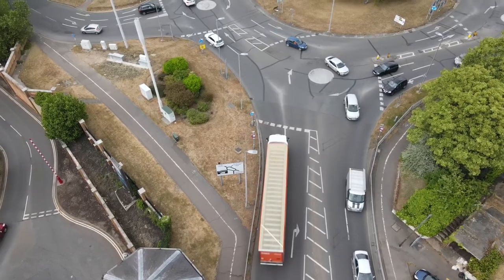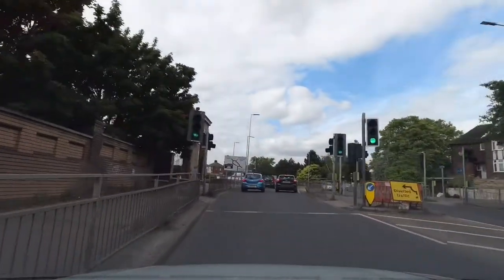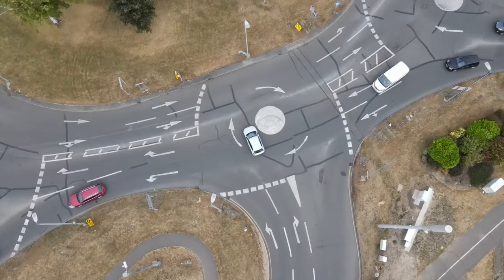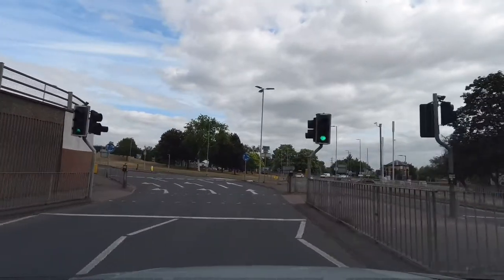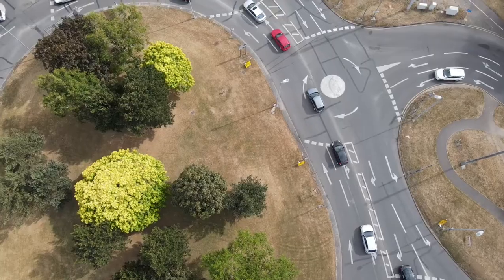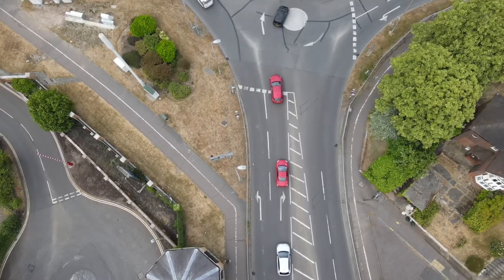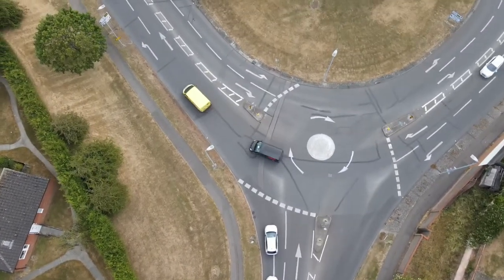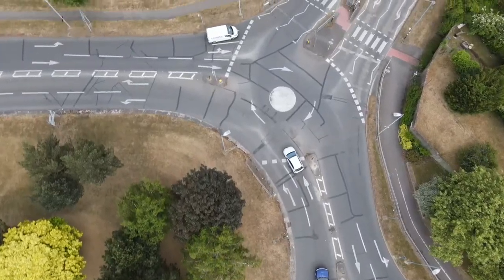Greenstead Hythe multiple magic roundabout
In this video I show you a few directions at the Hythe magic roundabout near Greenstead which can be interacted in your driving test routes in Colchester.
Each direction will start from Hythe Tesco (located at Colne causeway) and way back. I’ll freeze the video at some points, please look at the directional signs or signs with the speed limit on it. Also I suggest which lanes are better to stay in.